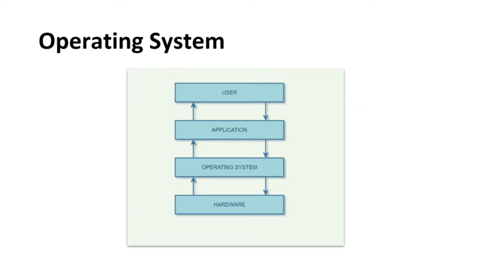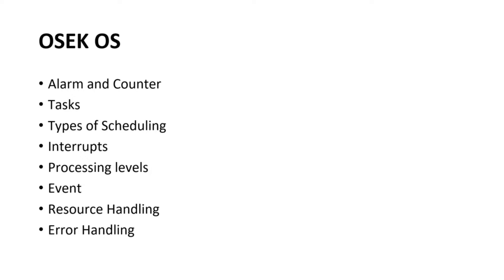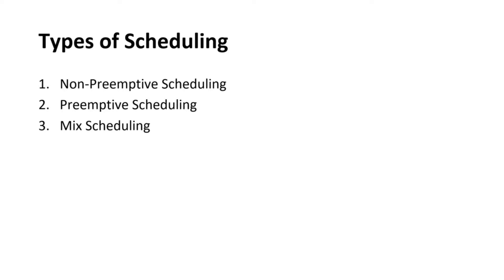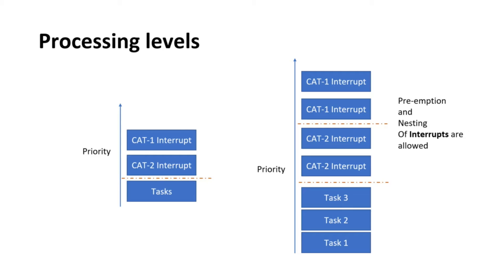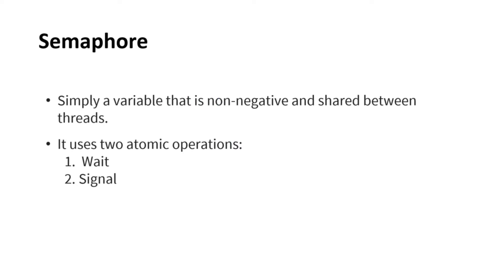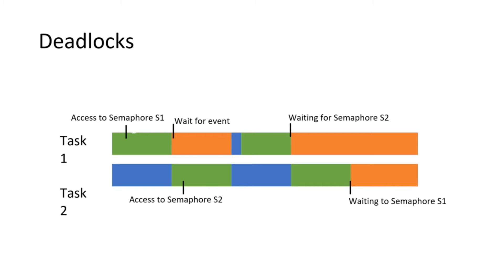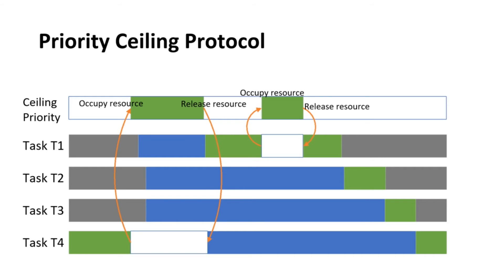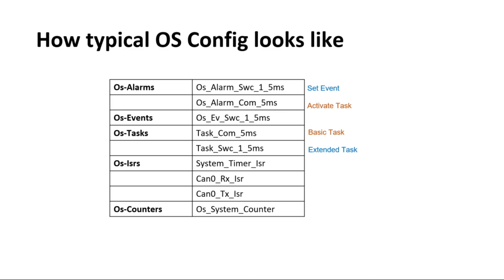AUTOSAR Operating System Overview | AUTOSAR OS | OSEK OS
Let's learn the fundamentals of AUTOSAR OS.
As we all understand OS is a huge topic to cover in 12minute, but we have tried to cover basics with couple of examples. We hope this video will encourage to learn more about it.

Resources:
AUTOSAR OS document

Our Gears:
HP 15s Laptop
Boya M1 mic
Ipad Air
Apple Pencil
Boat Stone Speaker